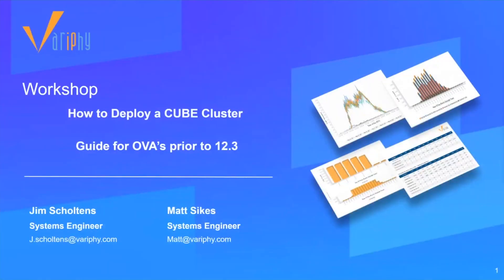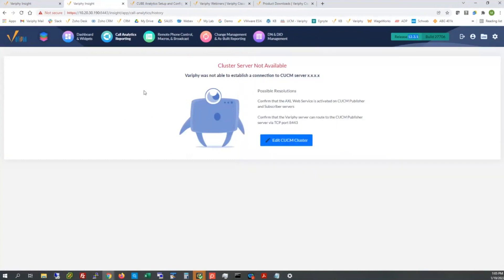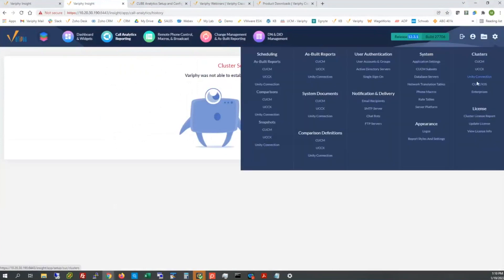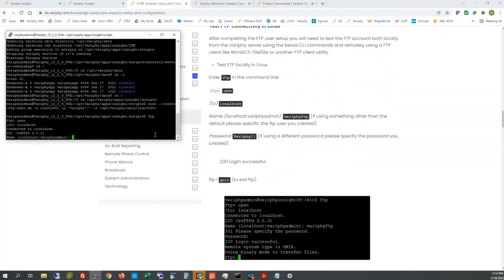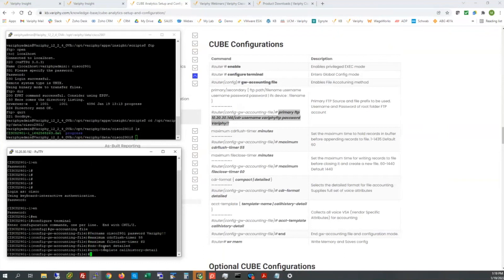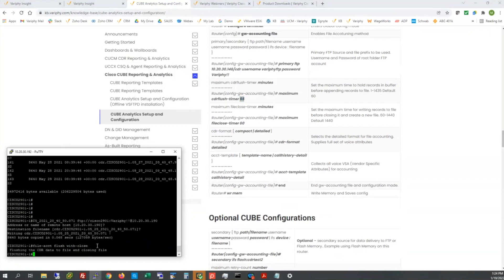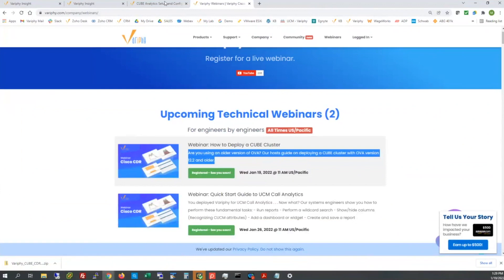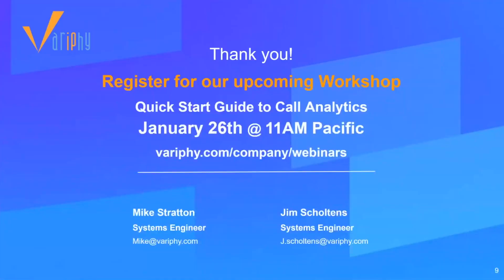Variphy Webinar: How to Deploy a CUBE Cluster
Are you using an older version of OVA? Hosts Matt and Victor walk through deploying a CUBE cluster with OVA versions 12.2 and older.

Try Variphy today for FREE!